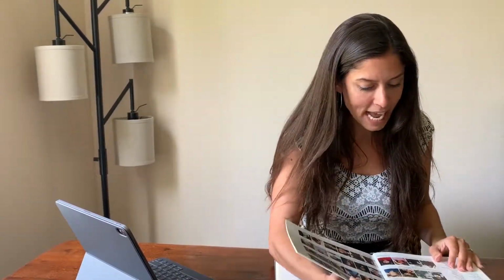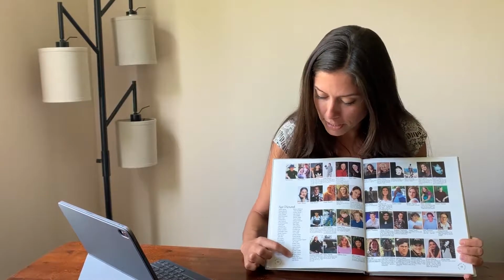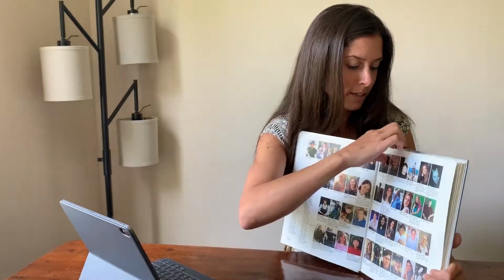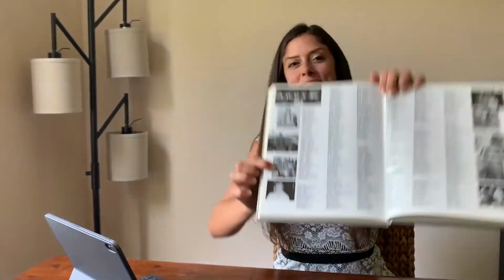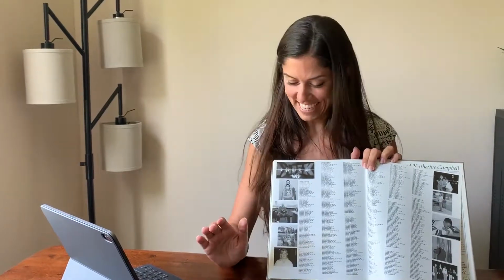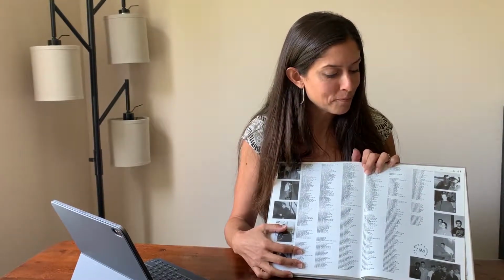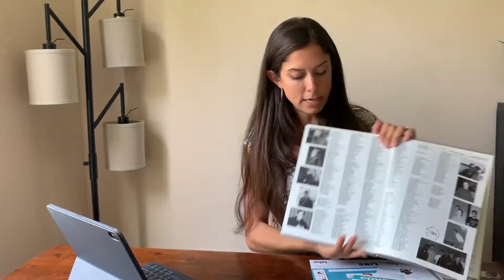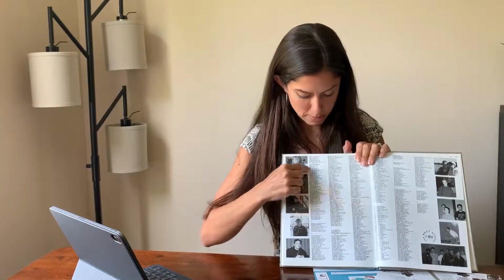Why It's So Important to Cover All Students in Your Book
A personal experience in my senior year is the perfect example of why you should include every student in the yearbook... twice. You might even increase book sales!